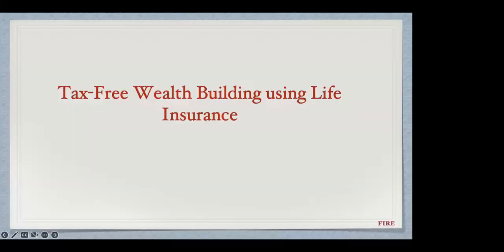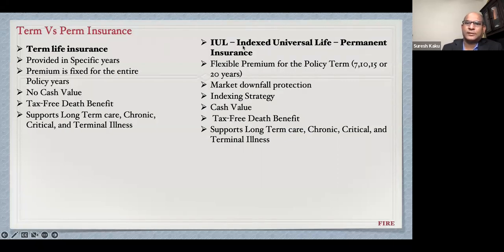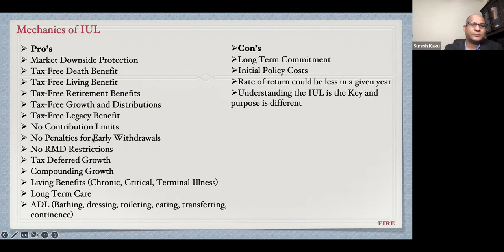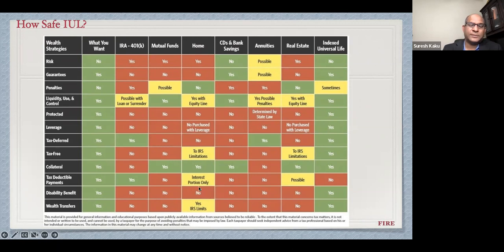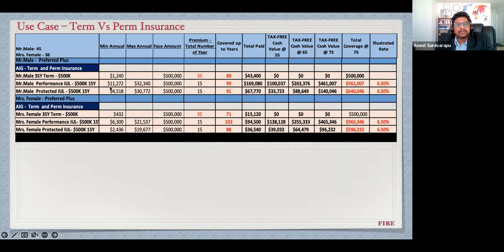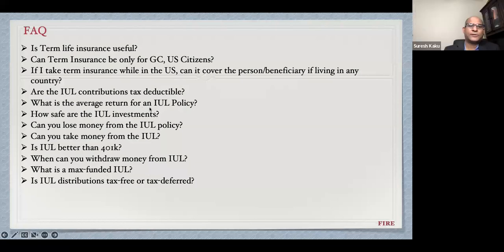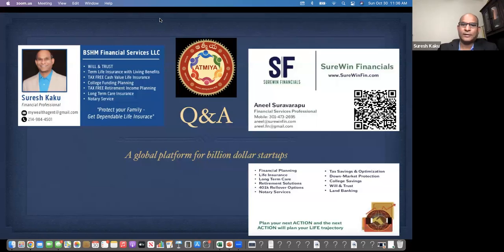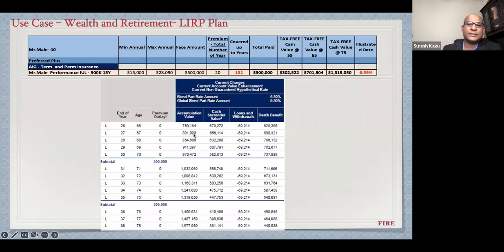ATMIYA - FIRE Session - Tax Free Wealth Building with Life Insurance